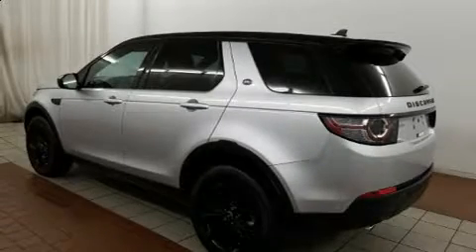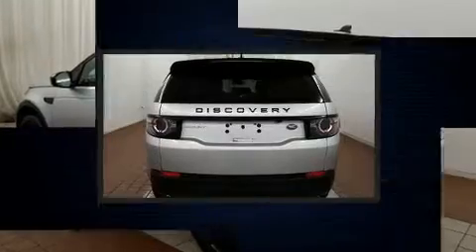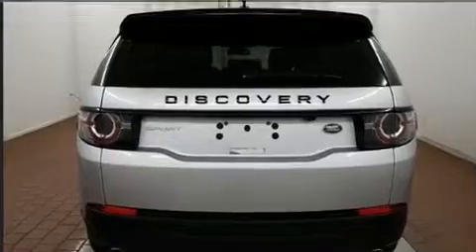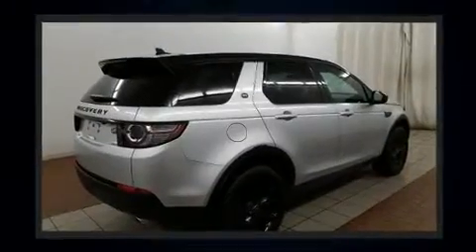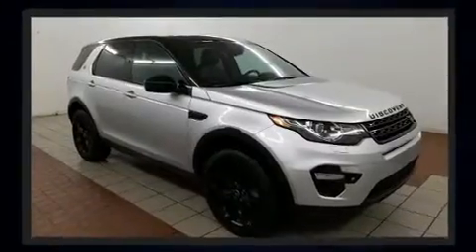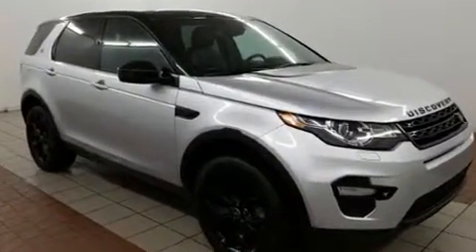2016 Land Rover Discovery Sport HSE in Dedham, MA 02026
Familiarize yourself with the 2016 Land Rover Discovery Sport With less than 10,000 miles on the odometer, this 4 door sport utility vehicle prioritizes comfort, safety and convenience. Under the hood you'll find a 4 cylinder engine with more than 200 horsepower, providing a smooth and predictable driving experience. Well tuned suspension and stability control deliver a spirited, yet composed, ride and drive A turbocharger further enhances performance, while also preserving fuel economy. The following features are included: front and rear reading lights, a tachometer, speed sensitive wipers, a trip computer, power front seats, cruise control, and air conditioning. With high intensity discharge headlights illuminating your path, you'll always appreciate maximum visibility. With side curtain airbags supplementing the rest of the safety network, you can be assured that you and your passengers will experience top-tier protection. A Carfax history report indicates just one previous owner. Our team is professional, and we offer a no-pressure environment. We'd be happy to answer any questions that you may have.